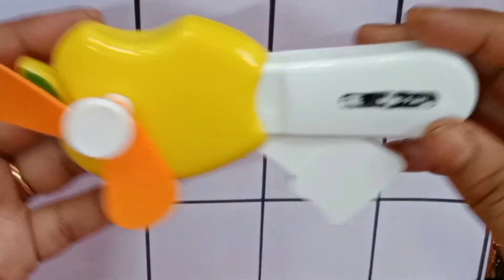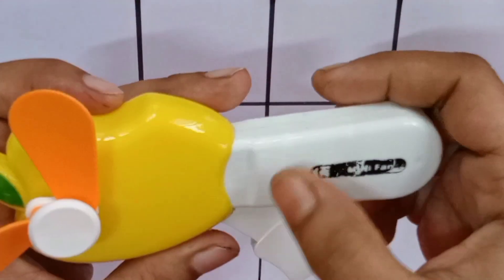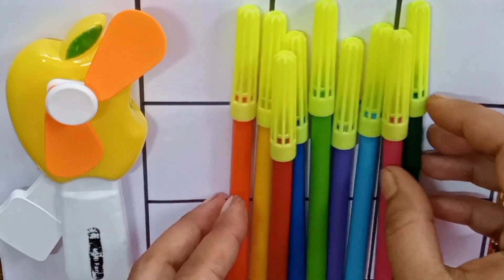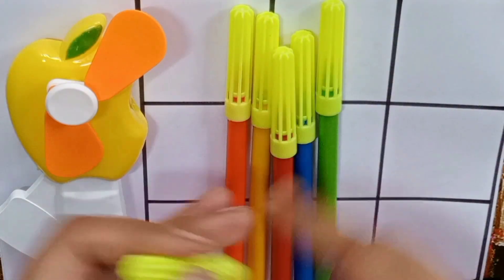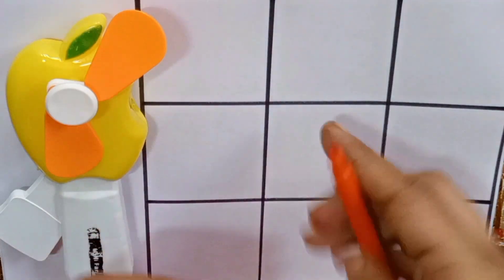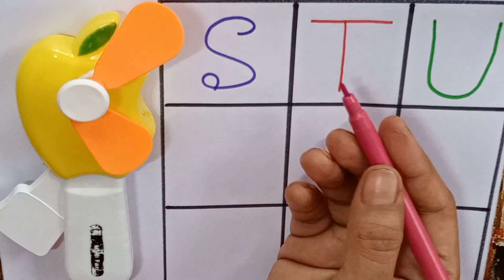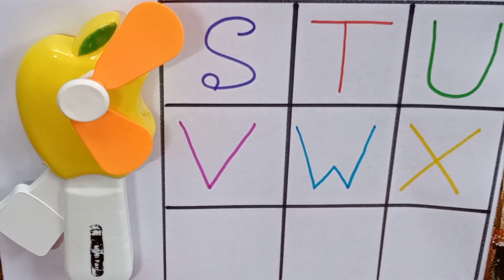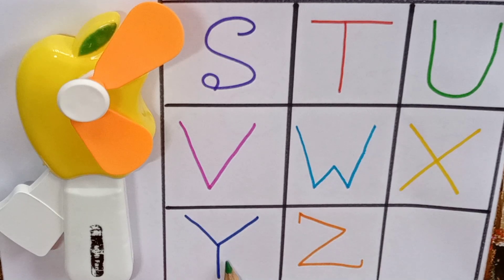ABCD LEARNING VIDEO/Kids play video/Colour learning/Alphabet learning/Number learning